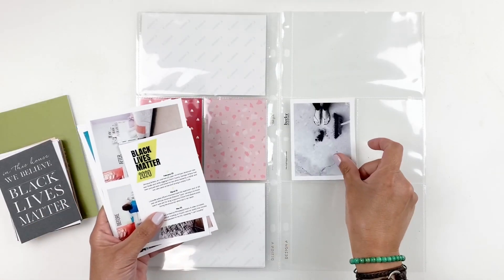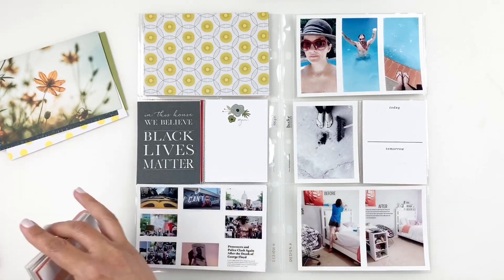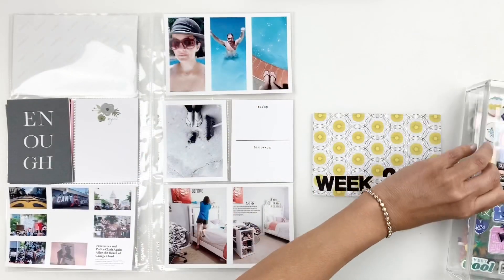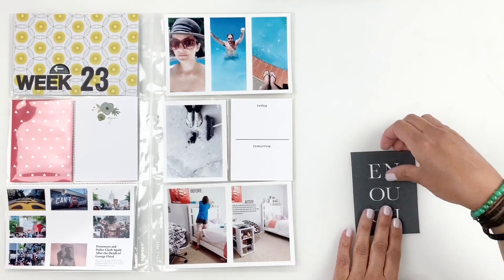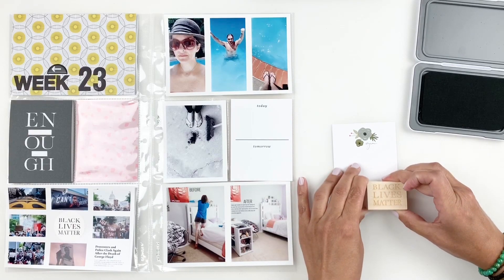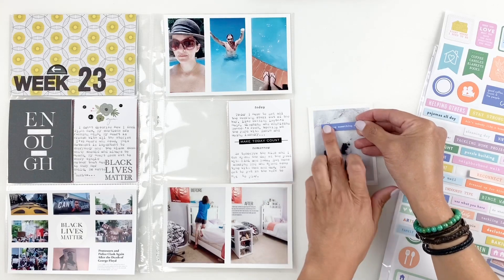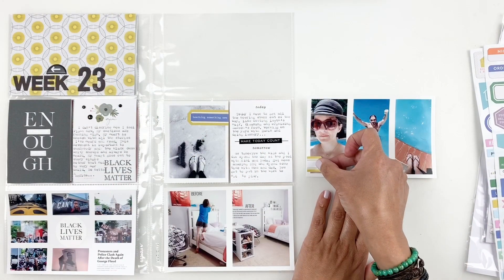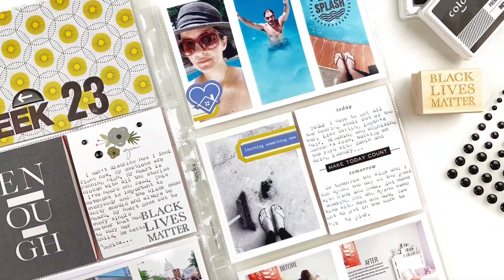Project Life Process Layout 2020 | Week 23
Some Of My Favorite Crafty Things (AMAZON)